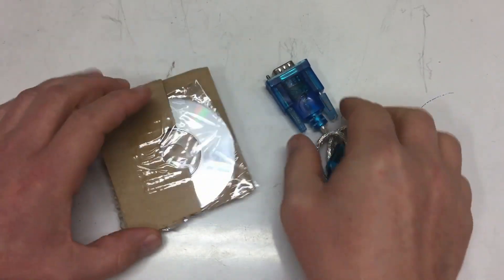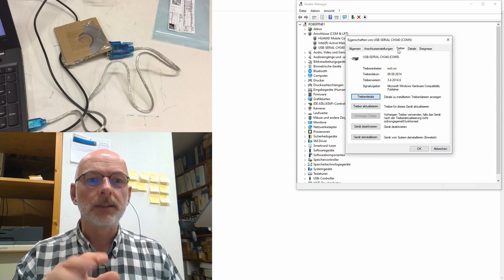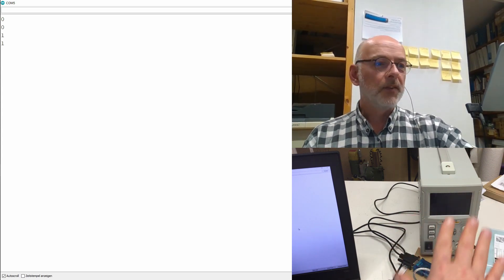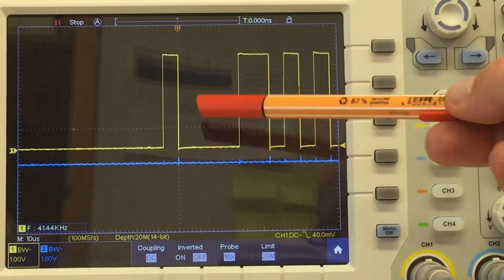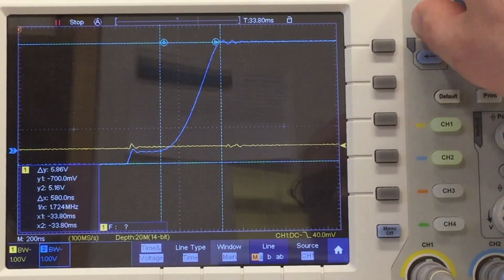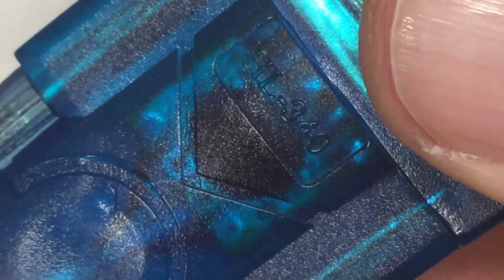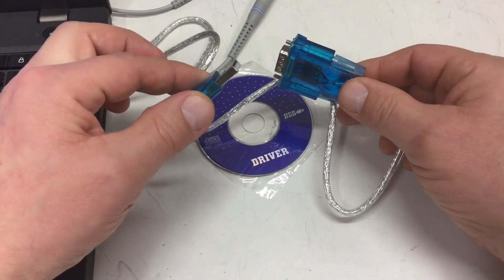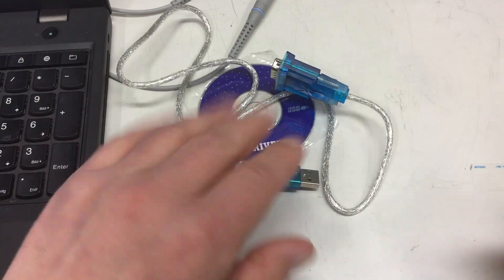Chinese HL-340 USB to RS-232 Converter (CH340 Chip) Review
Well, it’s dirt cheap, but not really a USB to RS-232 converter …
↓↓↓ Complete description, time index and links below ↓↓↓

It did work with the RS-232 port of my OWON P4305 power supply (the one with the dead LCD) right away. But I was a little suspicious because there was nothing inside it besides a chip and maybe a capacitor. So I broke out the oscilloscope.

Turns out it’s just a CH340 USB to serial converter. Signal levels and rise/fall times are not RS-232 compliant and it wouldn’t survive talking to a real RS-232 device. Side note: The OWON P4304 makes an effort, but it’s also not RS-232 compliant.

00:00 Intro – it was already featured in a mailbag
00:32 Connecting – it to a Windows 10 PC, it’s a CH340
01:34 Testing – it with my OWON P4305 lab power supply
02:49 Measuring – its signals, they are not RS-232 compliant
05:57 Innards – view through the semi-transparent case
07:27 Software – on CD (!), just the CH340 drivers
07:45 Wrap-up – not really a USB to RS-232 converter, bye